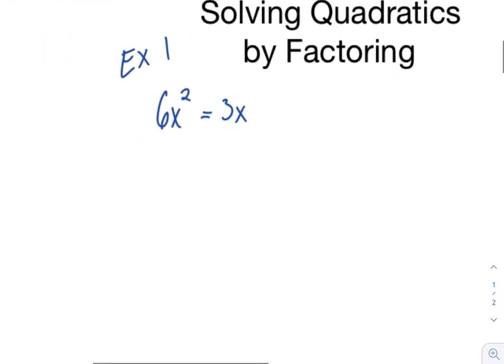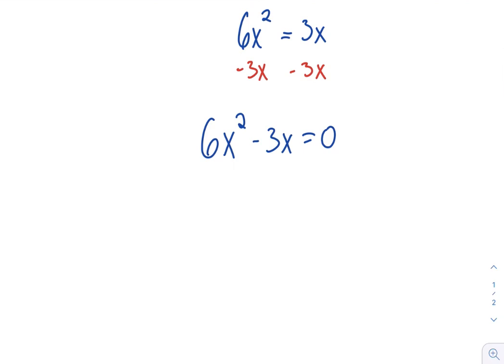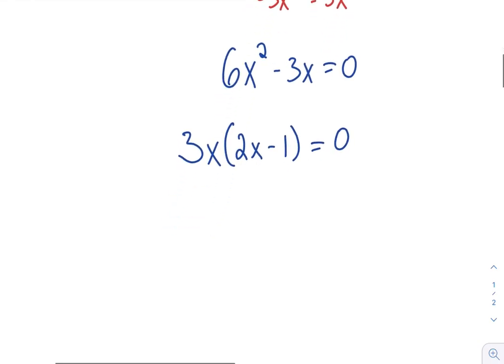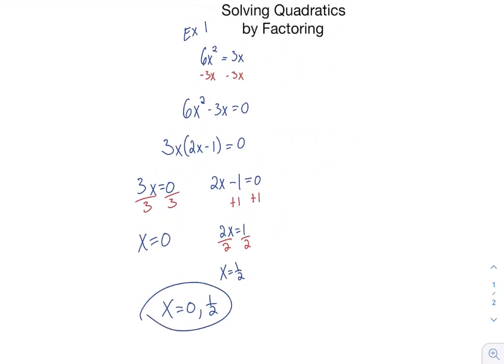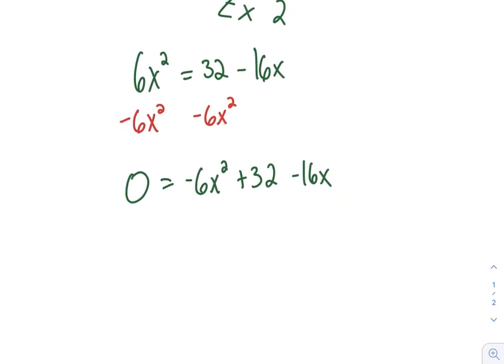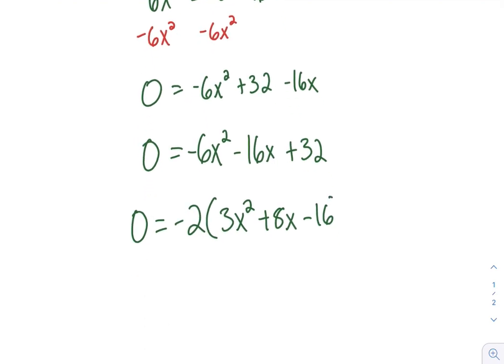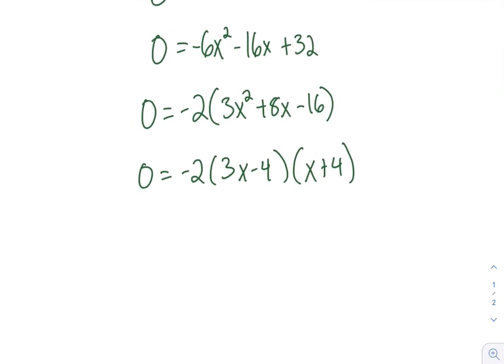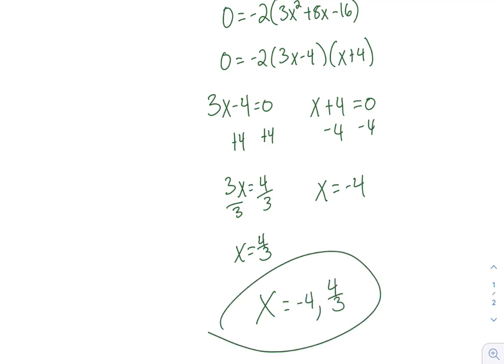Solving Quadratics by Factoring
Two examples on how to solve a quadratic by factoring.  This video does not teach how to factor so make sure you watch those videos first if you do not know how to factor.